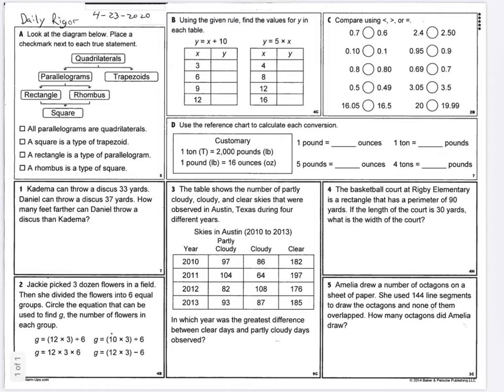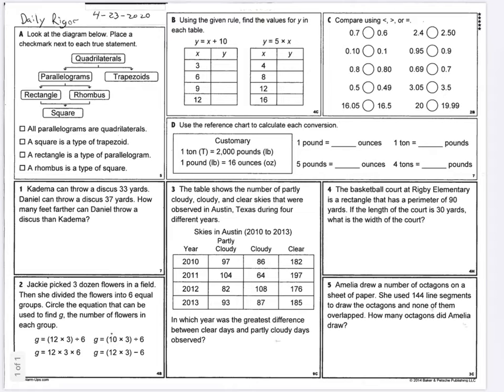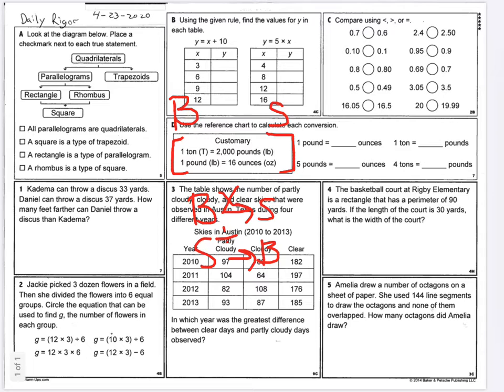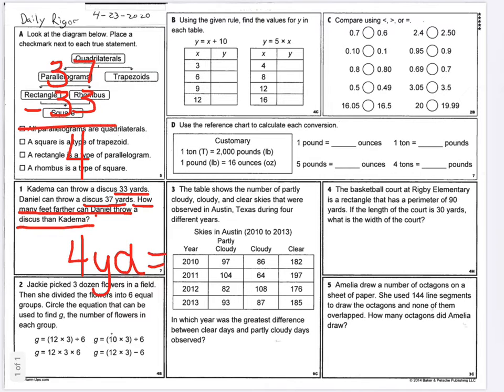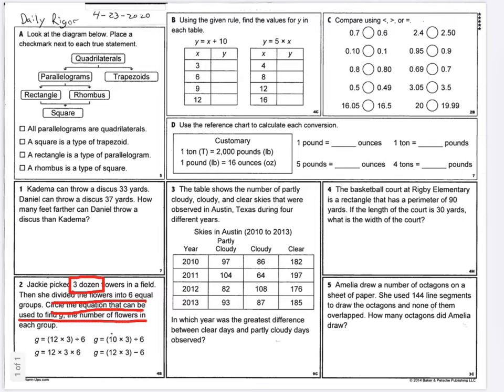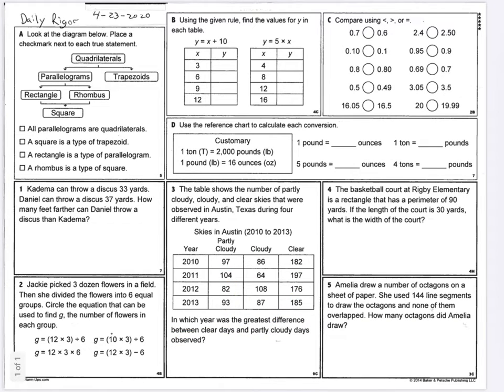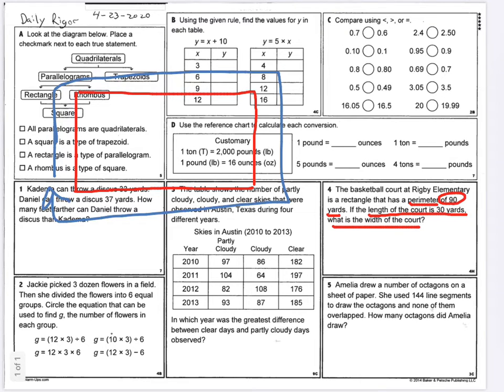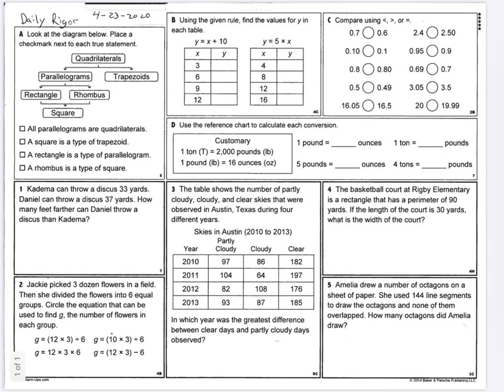Daily Rigor April 23